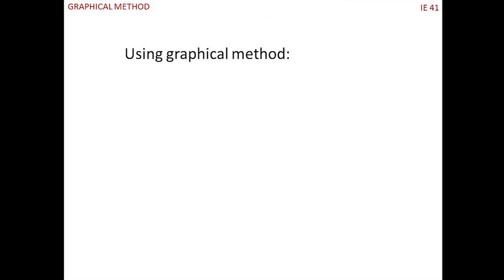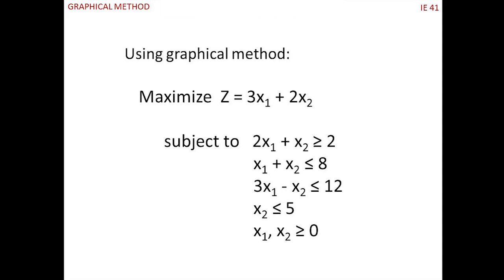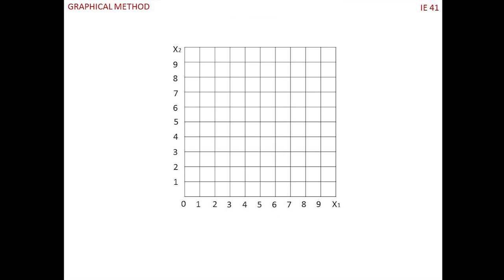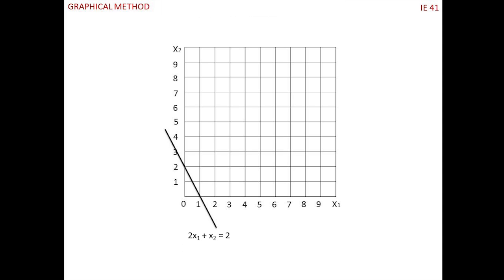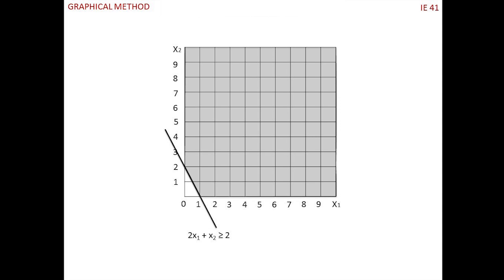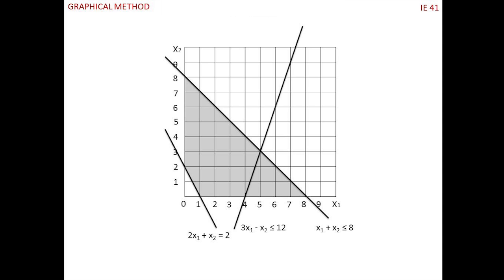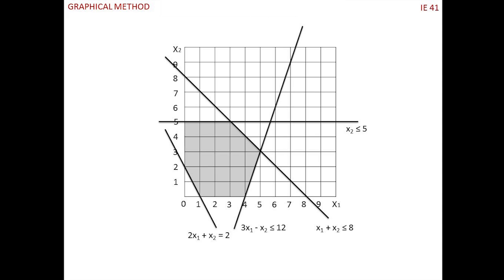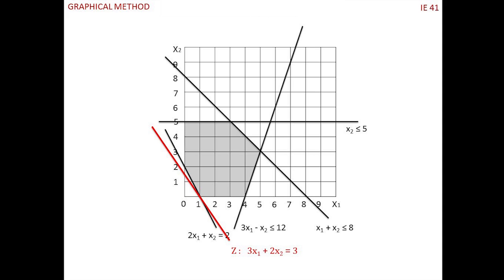IE 41 Graphical Method